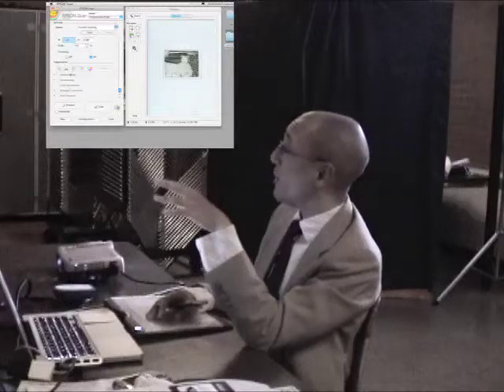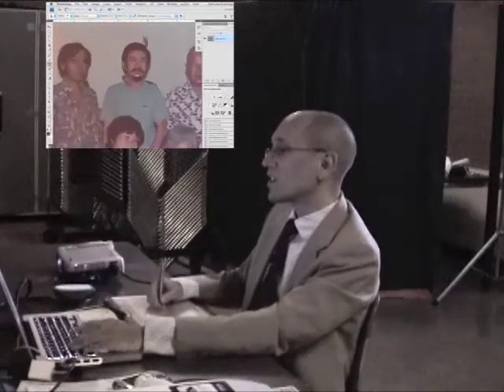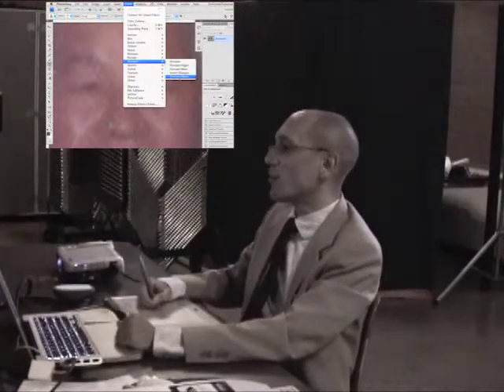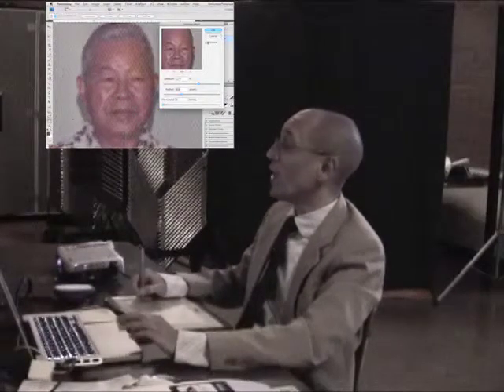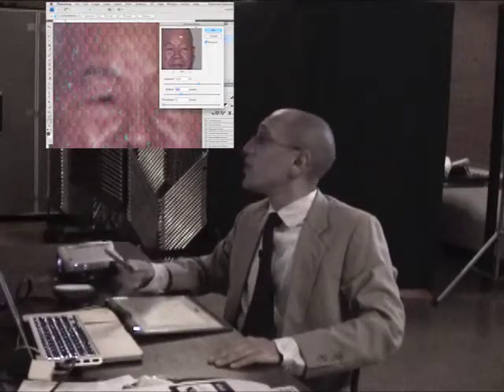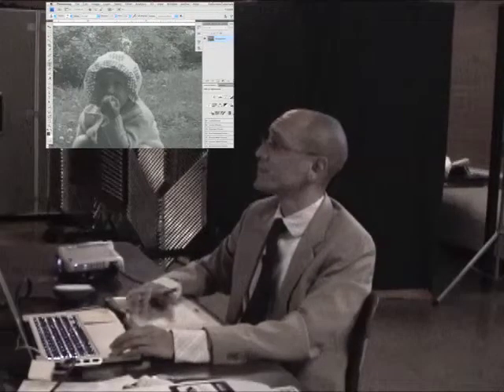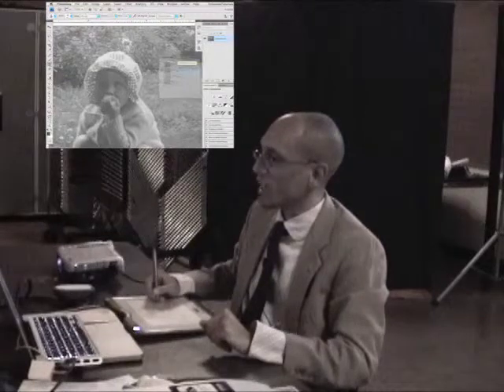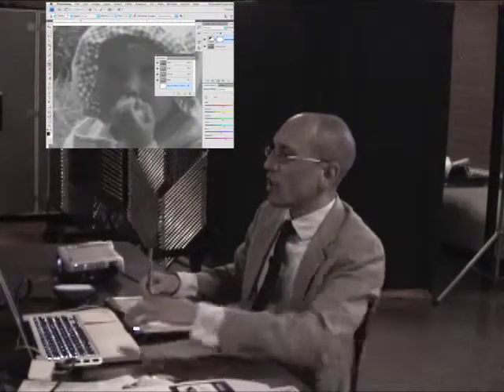3/8 Photo Retouching Tips (ACC-2010)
Eric Basir of Photo Grafix visits with the Arlington Camera Club in Arlington Heights, IL (USA) on September 17, 2010. He discusses intermediate level photo restoration techniques and takes various questions.

For more information about Photo Grafix—and to purchase Eric's tried and true photo retouching course Also tune into a 24-hr streaming video channel feature hundreds of hours of workshops and tutorials